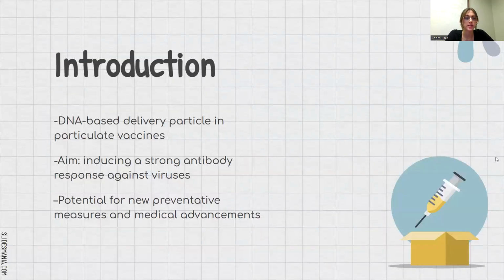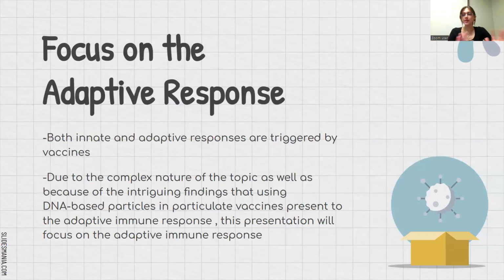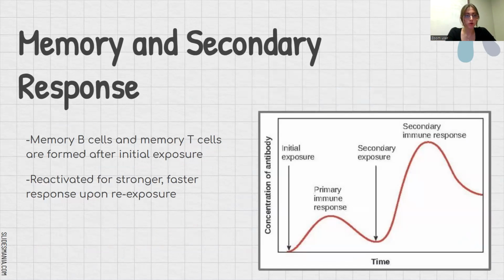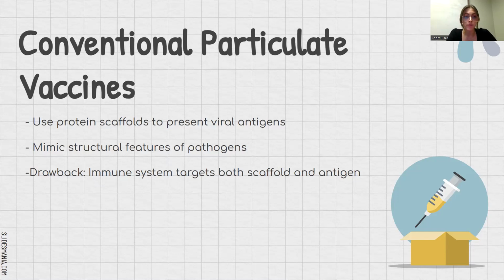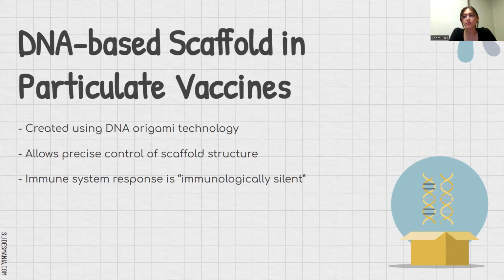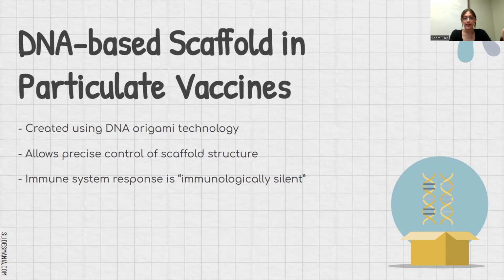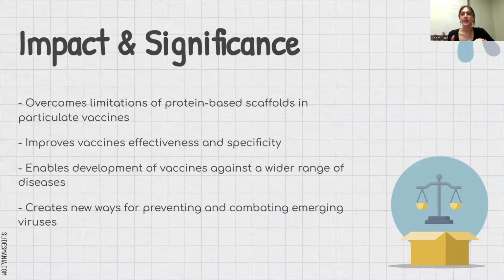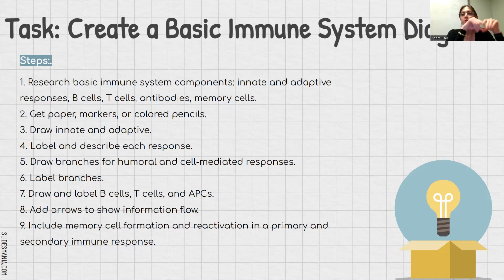Using DNA-based scaffolds for particulate vaccines